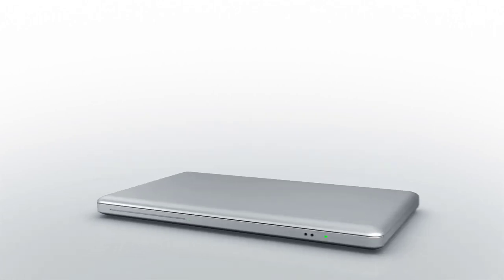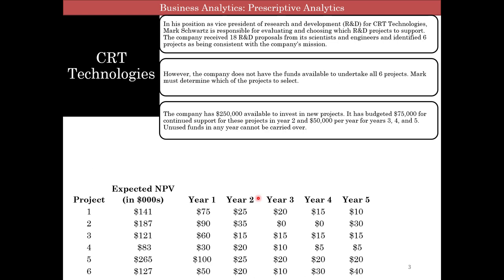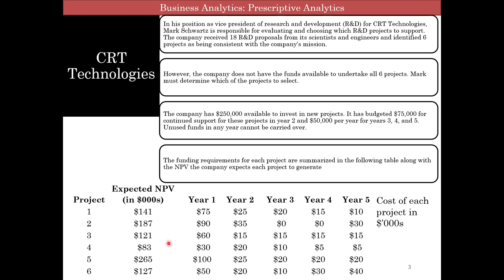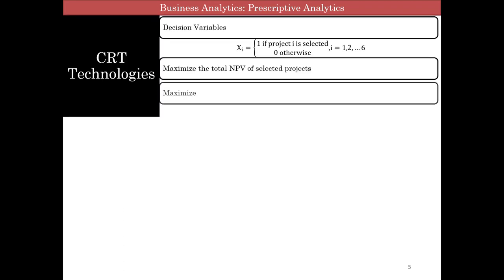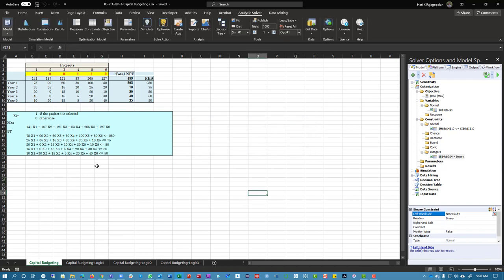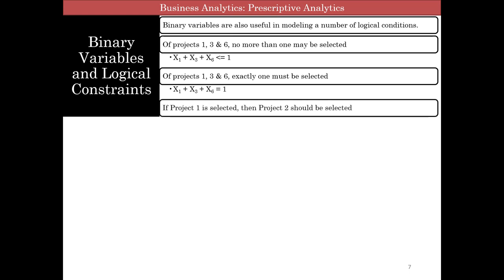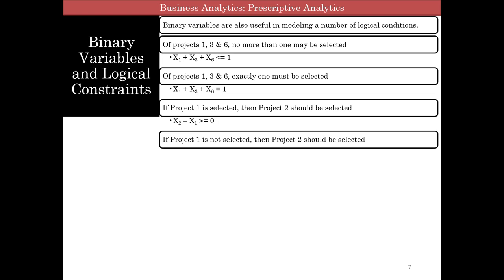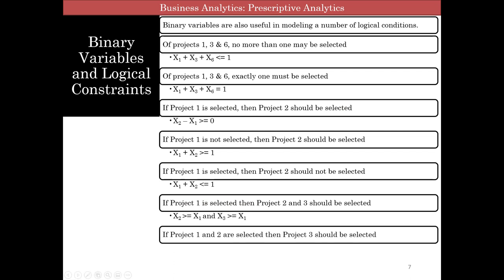Capital Budgeting and Binary Variables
Binary Variables and Capital Budgeting